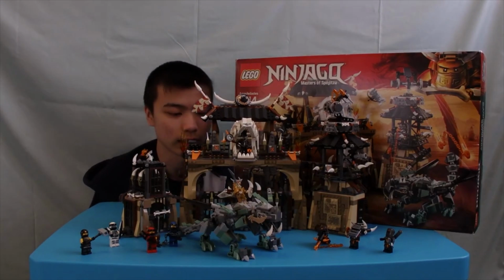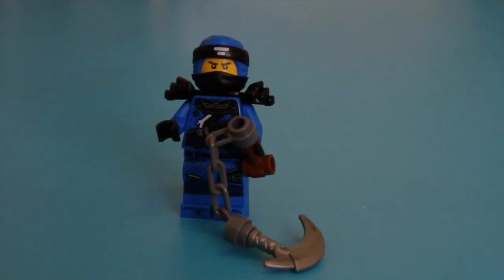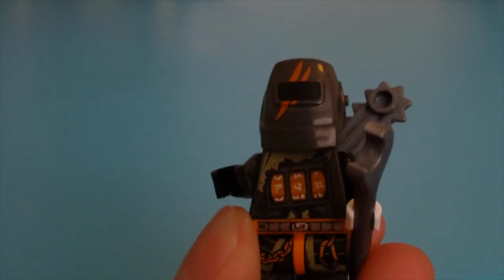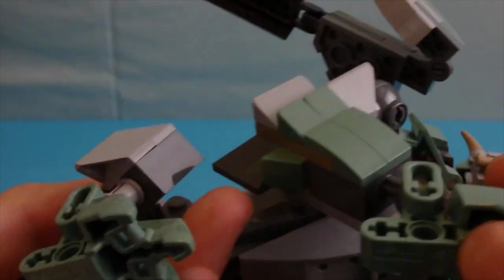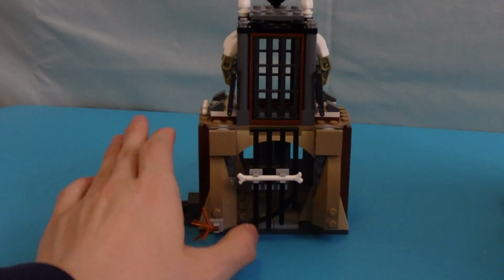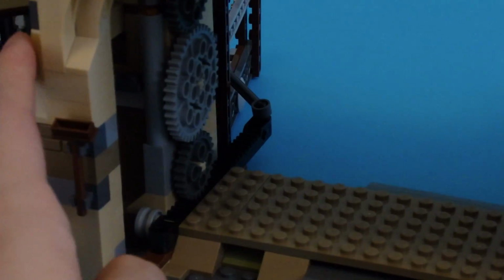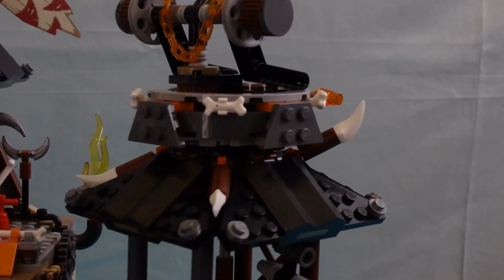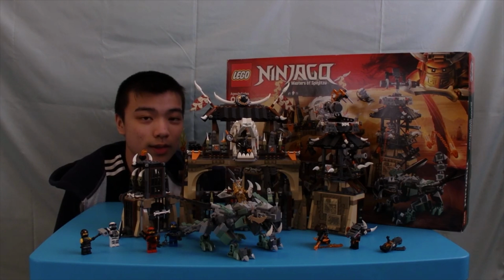Dragon Pit (70655) | LEGO Ninjago Review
THIS is the biggest set of all in summer 2018!! What a masterpiece!